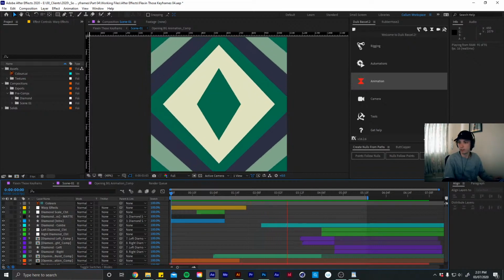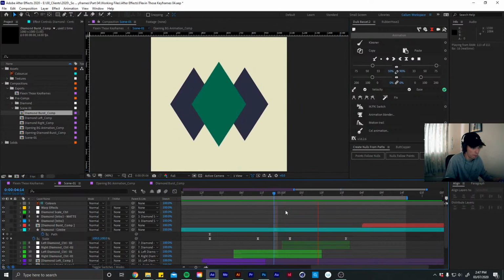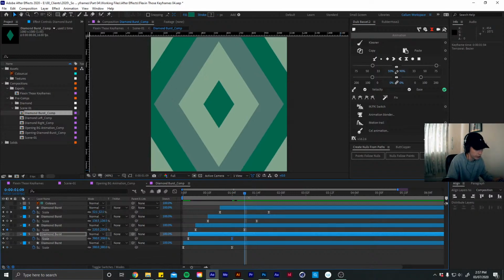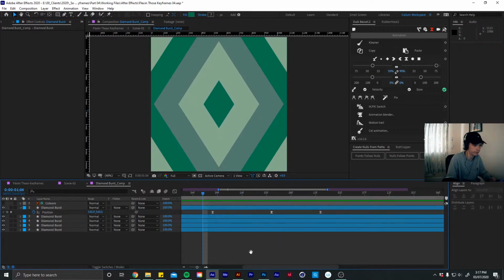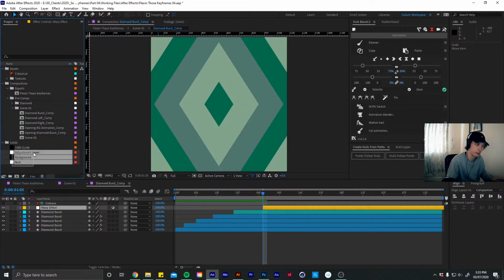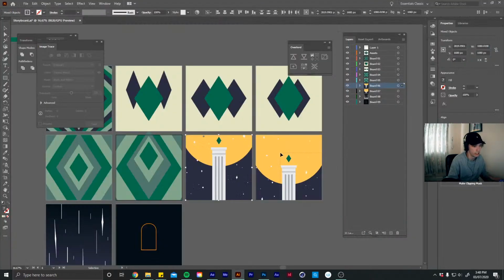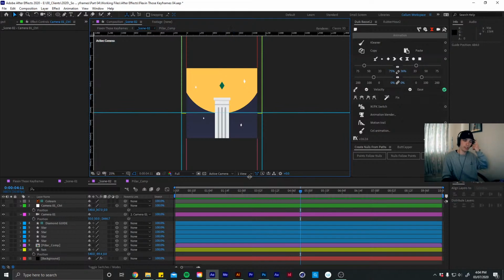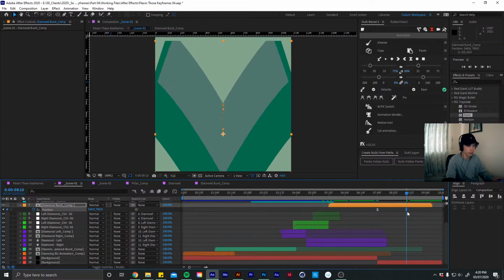Live Motion Design: Flexin Those Keyframes - 03 🔴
Chilling and making some pixels move ~